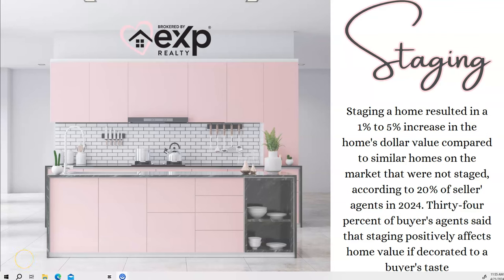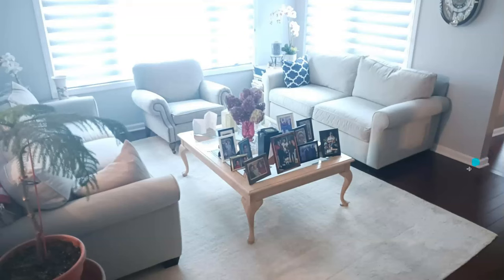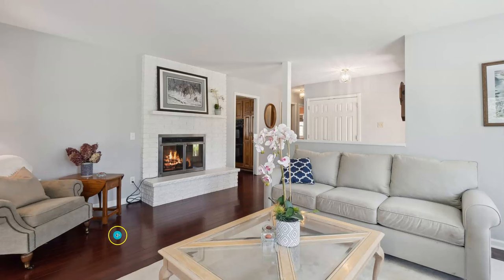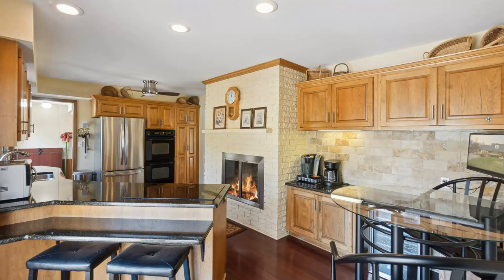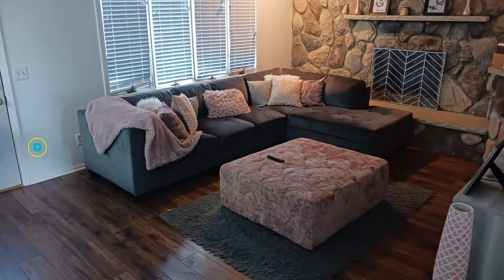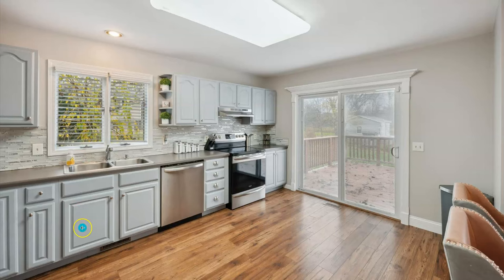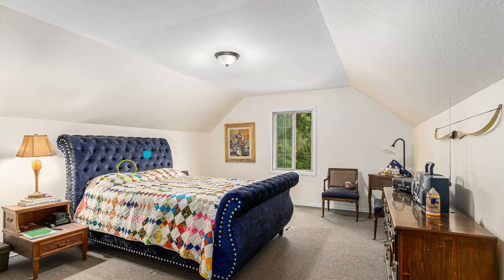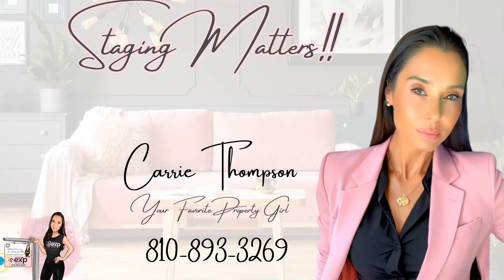Staging Your Home Matters!!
Unlock the secrets to maximizing your home's potential with professional staging! 🏡 Discover why staging is essential for selling your home faster and for top dollar. Recent statistics show that staged homes spend 73% less time on the market and typically sell for 10% more than non-staged homes. Don't miss out on this crucial step in the selling process! Watch now to learn how staging can transform your listing into a buyer's dream home.

0:00 Intro
1:15 Staged
1:52 personal items removed
2:28 kitchen photo, one of the most important photos
5:00 Social media scroll